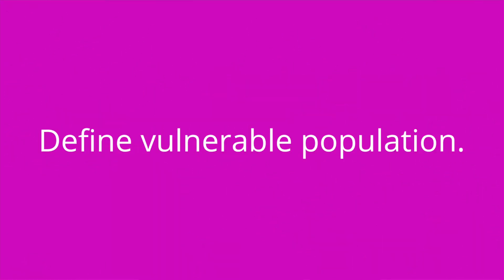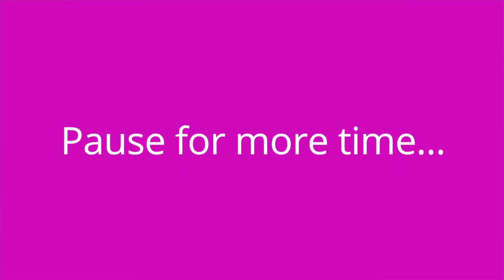Vulnerable Populations and Violence: Community Health - Fundamentals of Nursing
Ellis reviews vulnerable populations including examples of what unique health risks different groups face. We then transition into violence in the community covering risk factors for violence, specific violent acts, and the impact violence has on an individual.

Our Fundamentals of Nursing: Community Health video tutorial series is taught by Ellis Parker MSN, RN, CNE, CHSE, and is intended to help RN and PN nursing students study for their nursing school exams, including the ATI, HESI, and NCLEX.

00:00 What to expect - Populations & Violence
00:29 Vulnerable Populations
2:25 Violence in the Community
4:32 Quiz Time!

🎉📚🌟 We’ve got an epic limited-time deal for you! Purchase The Ultimate Nursing School Survival Kit 🎒Get a FREE planner 📓 or dosage calculation workbook 🧮️, 🎁 PLUS enjoy a whopping 6 months 🆓 on our Level Up RN membership! 🚀💼 Don’t let this opportunity slip away!